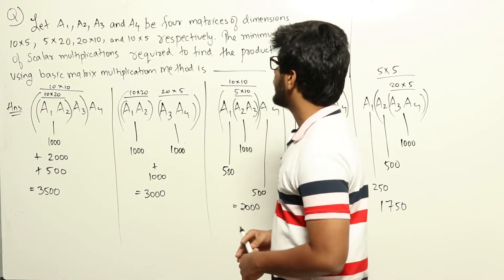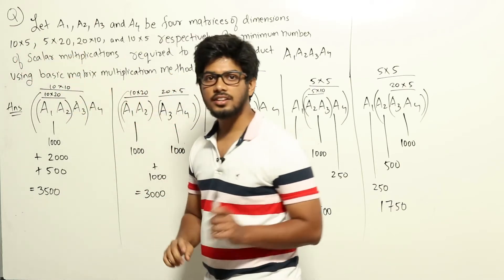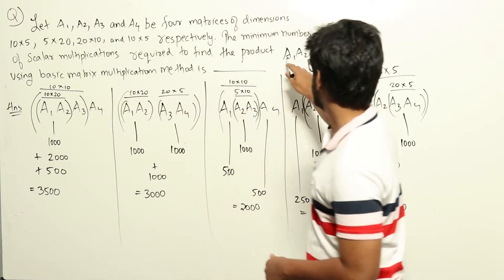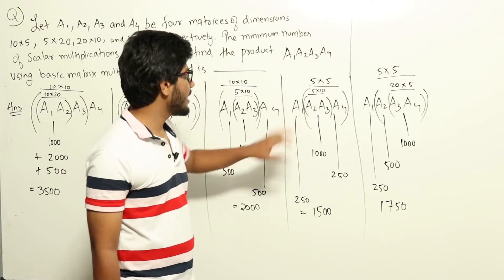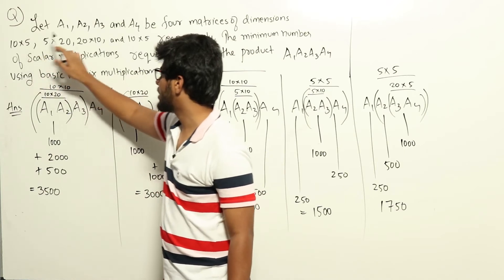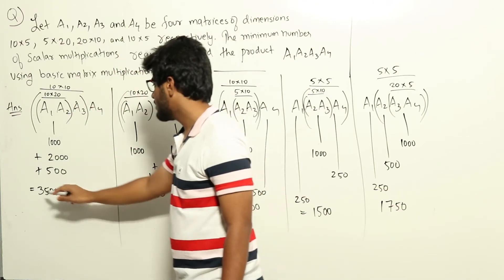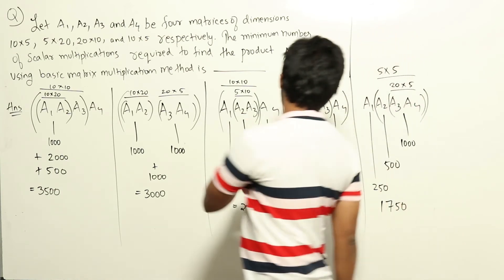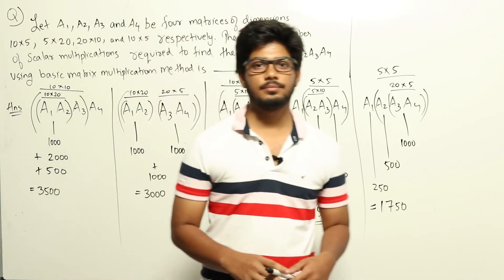Algo | Matrix Chain | CS GATE PYQs | GATE 2016 Set-2 Solutions | Solutions Adda | Q22 | GATE 2022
GATE CS 2016 SET-2 Q: Let A1, A2, A3 and A4 be four matrices of dimensions 10 × 5, 5 × 20, 20 × 10, and 10 × 5, respectively. The minimum number of scalar multiplications required to ﬁnd the product A1A2A3A4 using the basic matrix multiplication method is _________.